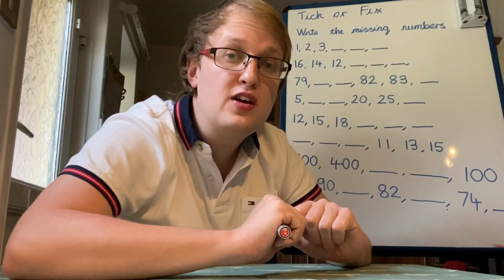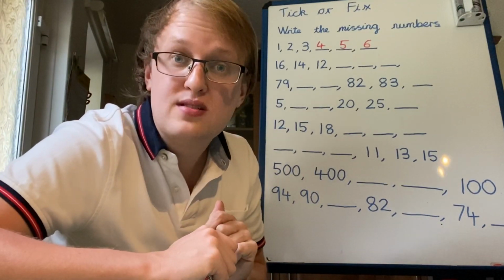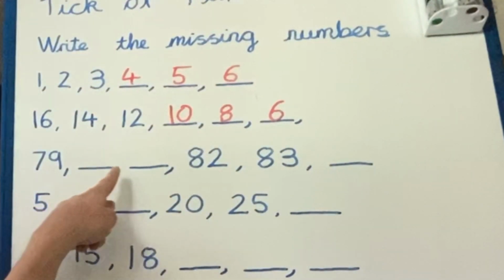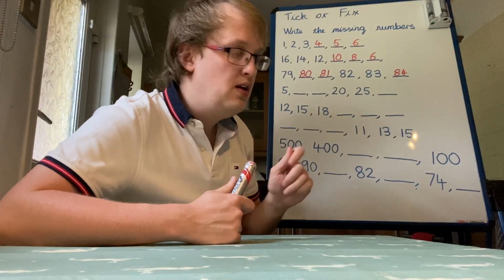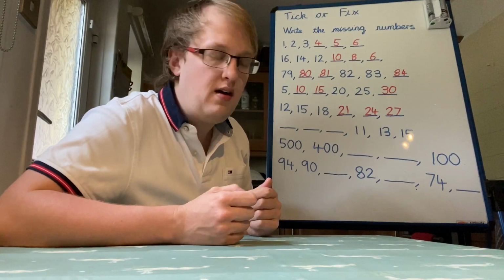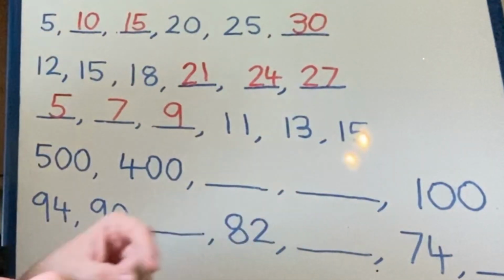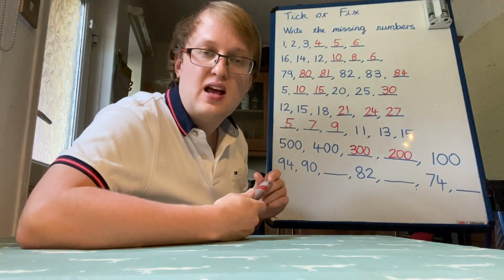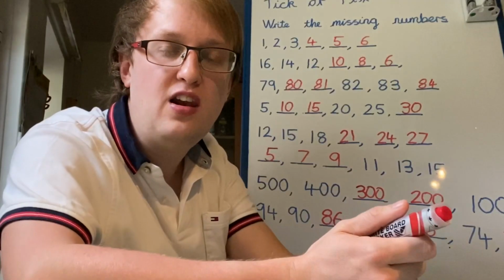KS1 Maths - Reasoning - Missing Number Patterns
Reasoning strategies for typical Maths Sats (KS1 Paper 2) questions with Mr Hicks

Revise with today’s Year 2 maths reasoning questions. Then self-assess. Tick or Fix.

Lesson 5: Missing Number Patterns

Write the missing numbers

1, 2, 3, ____, ____, _____

16, 14, 12, ____, _____, _____

79, ____, _____, 82, 83, ____

5, ____, ____,  20, 25, ____

12, 15, 18 ____, _____, _____

500, 400, ____, _____, 100

94, 90, _____, 82, ____, 74, _____

I hope these videos help to develop your reasoning skills.